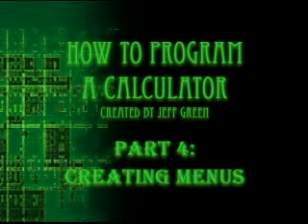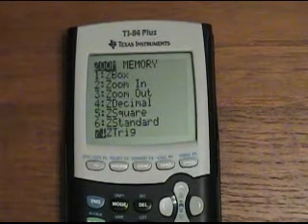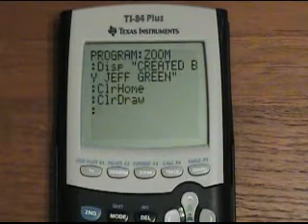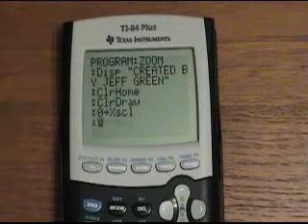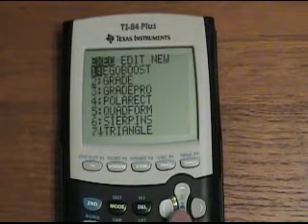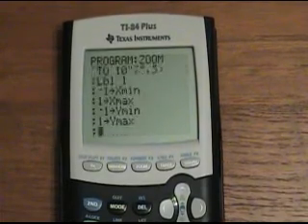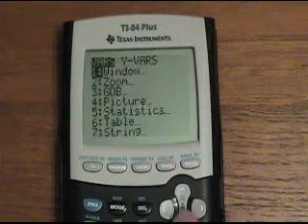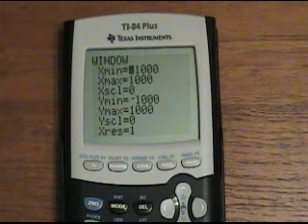How to Program a Calculator pt 4: Making Menus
Part 4 of 4.  This segment is not dependent on any previous segments.  It is a standalone.  This walks the viewer through the steps of creating a program with a menu.  The program is called "Zoom" (I call it "Window" in mine), and it acts similar to hitting "Zoom 6" on a TI-84+, but it readjusts the window to different standard dimensions.  The program is quick, useful, and requires no formulas (so no math skills).  I also got smart for this one: I put the calculator on a table -- duh.

Also, I have been getting some comments that ask how to program calculator games.  Unfortunately, this is not an easy thing to teach in 10 minute segments or less.  I have, however, found a very useful site for learning how to program games:

A Palaverous Production created by Jeff Green on 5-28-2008.

How to Program a Calculator:
1: The Basics
2: Creating a Simple Program
3: Perfecting a Program
4: Making Menus